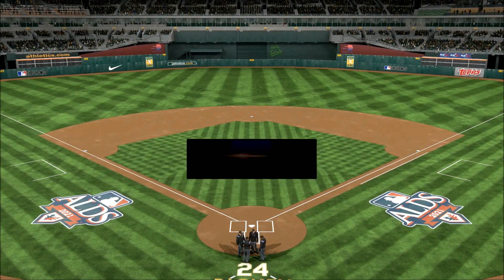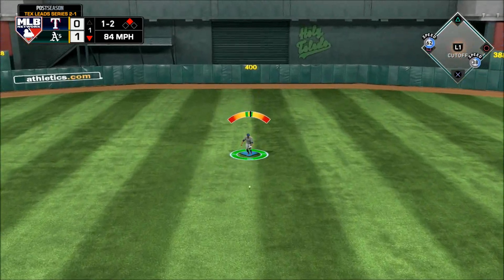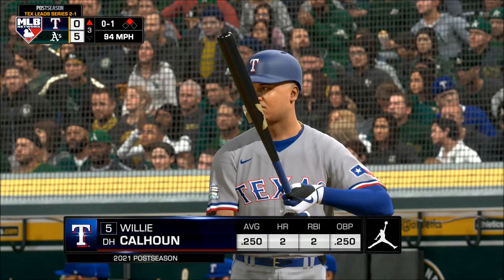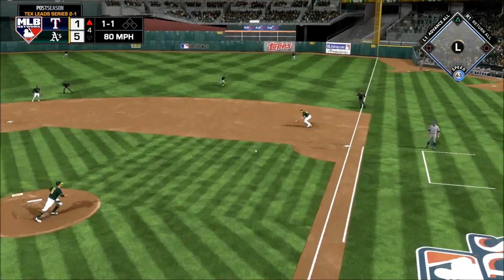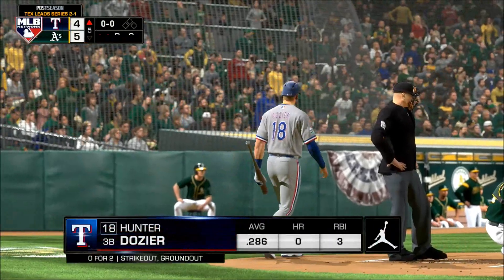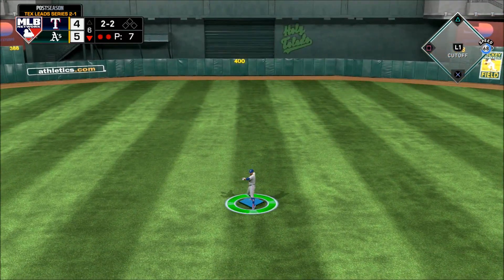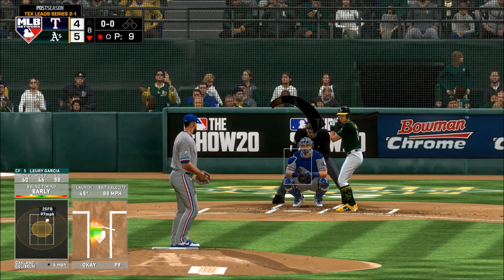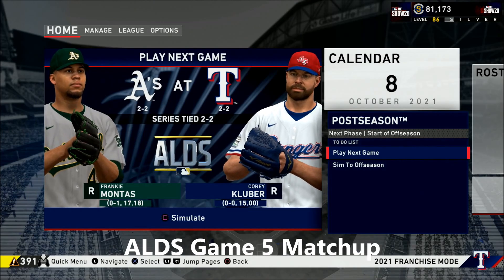MLB The Show 20 - Texas Rangers Franchise Yr 2 - ALDS Game 4 vs Oakland Athletics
This is year 2 of my Texas Rangers franchise for MLB The Show 20 on PS4 Pro. I use a HEAVILY edited version of the Full Minors 20 roster from RidinRosters in the vault. For the playoffs I play the first game and then sim until there's an elimination game.

Settings:
Pitching Diff - Legend
Throw Int - Buttons Accuracy
Throw Meter - On
Baserunning - Auto

Sliders
If not listed it's on default:
Hum Timing 4
Hum Foul Freq 3
Hum Starter Stamina 6
CPU Foul Freq 3
CPU Starter Stamina 6
CPU Reliever Stamina 3
CPU Man Hook 4
FB Pitch Spd 6
Off P Spd 6